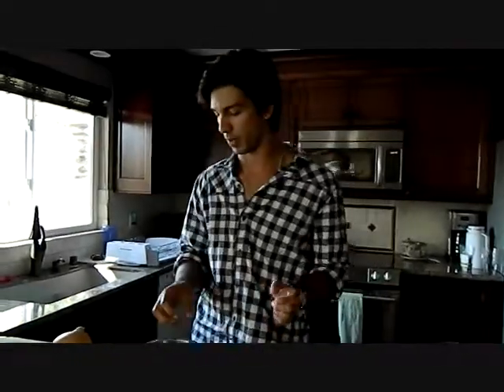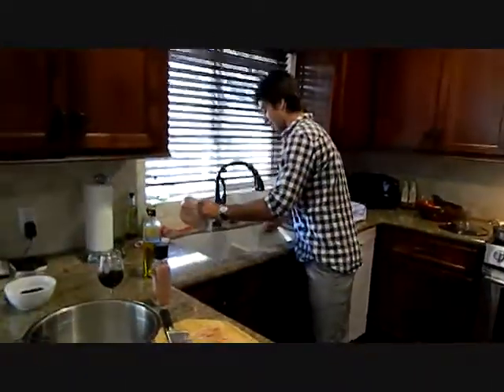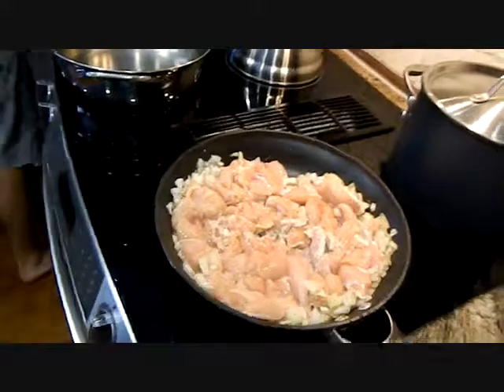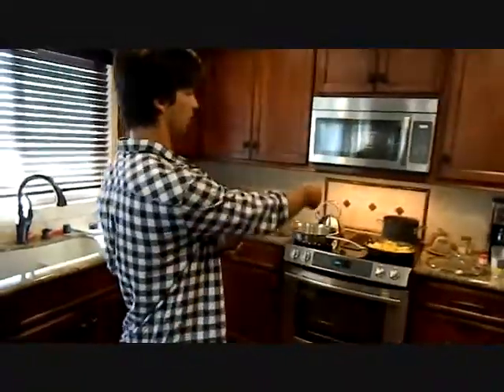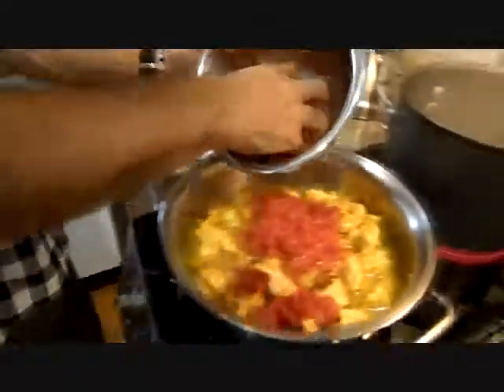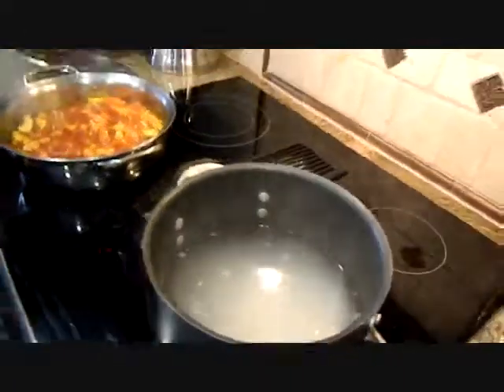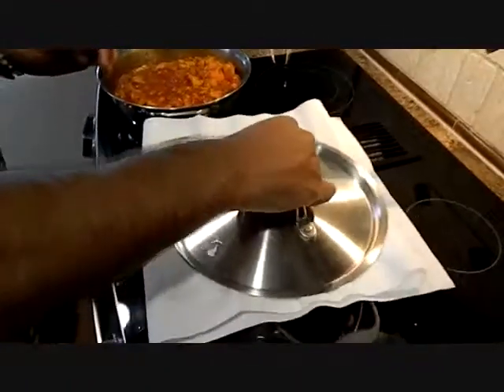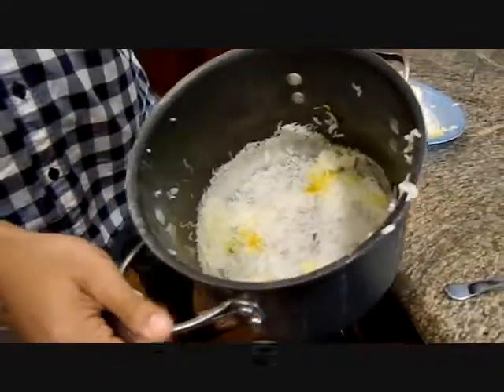Cooking Zereshk Polo with Daniel Duffin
How to prepare Zereshk Polo